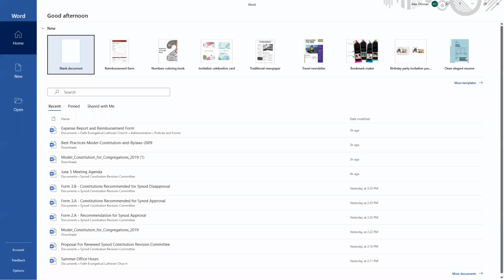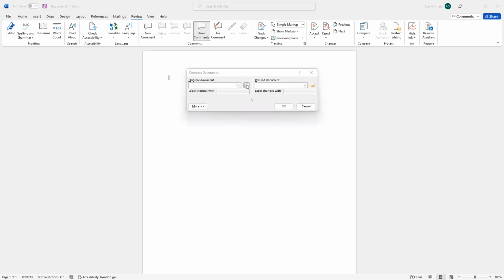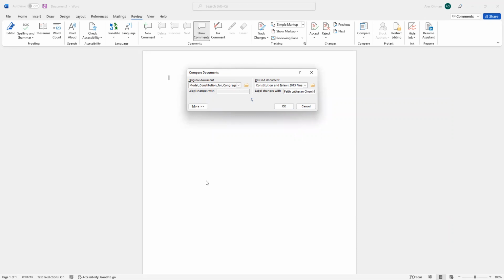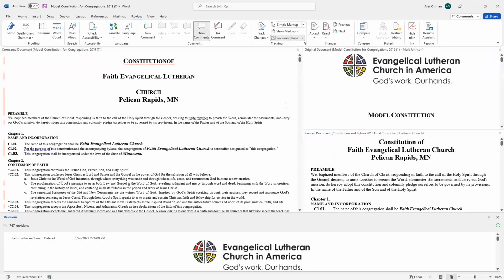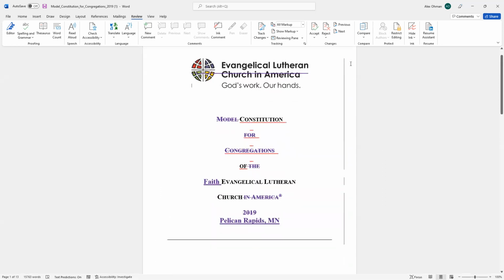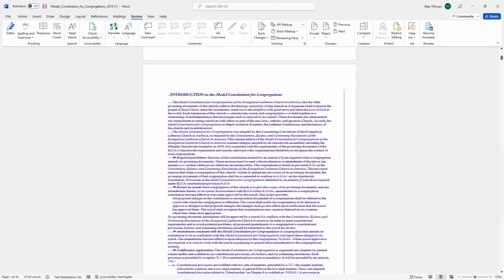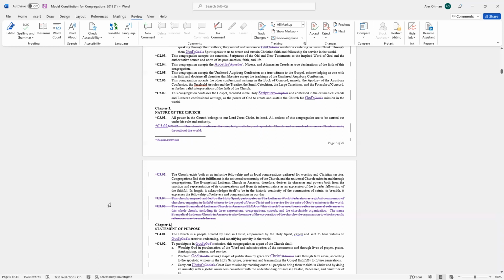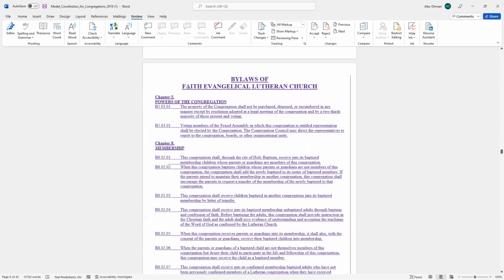Instructions for Comparing Constitutions on Microsoft Word